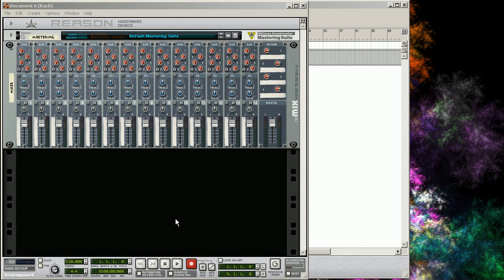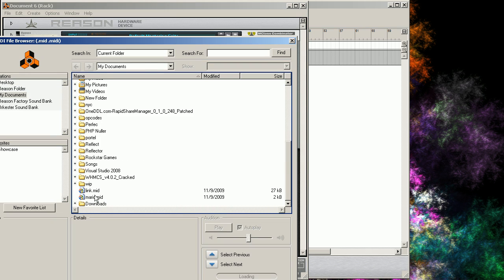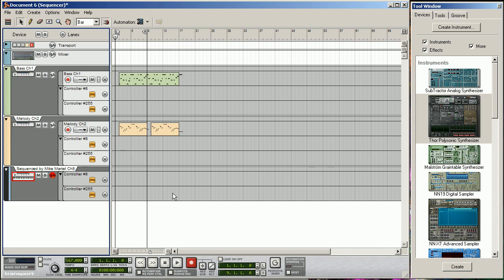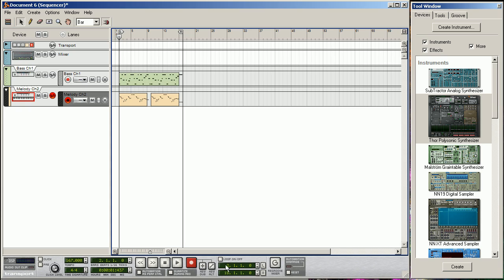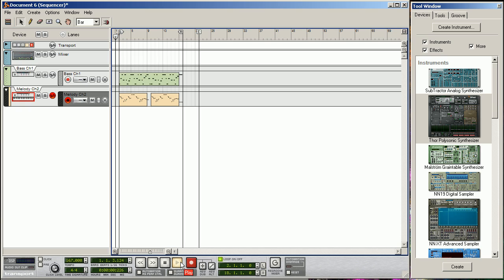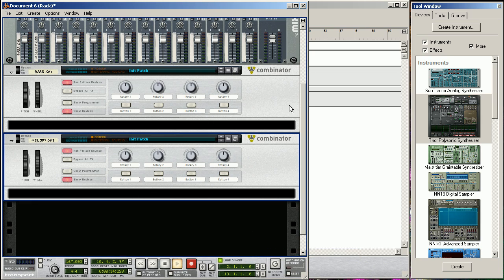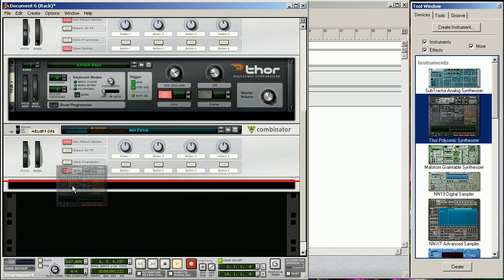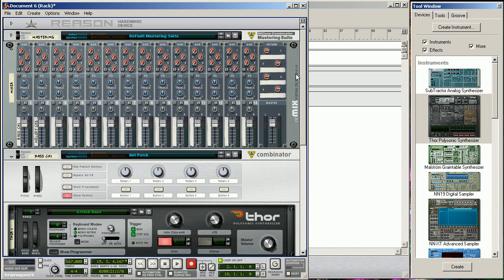Reason 4.0 Tutorial: Importing Midi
Simple little tutorial showing you how to import a midi file and get it to play back. It's crazy simple once you know how it's done!